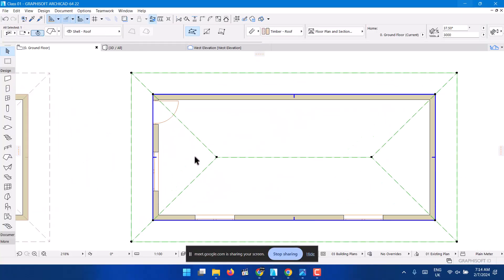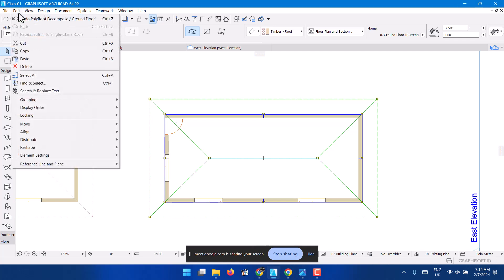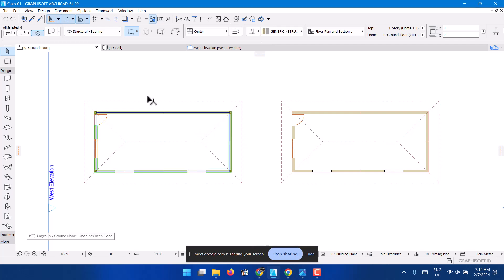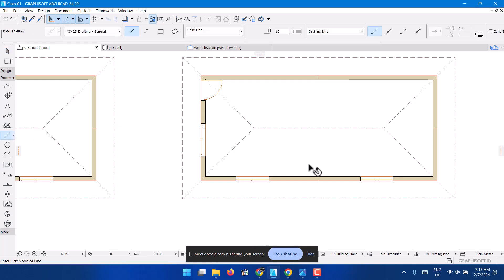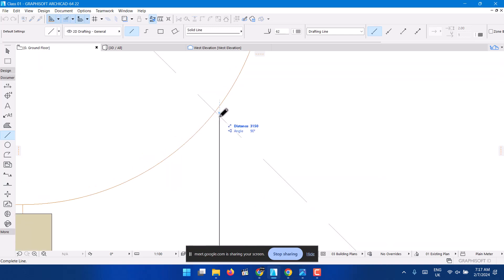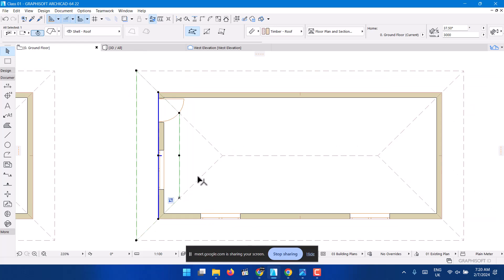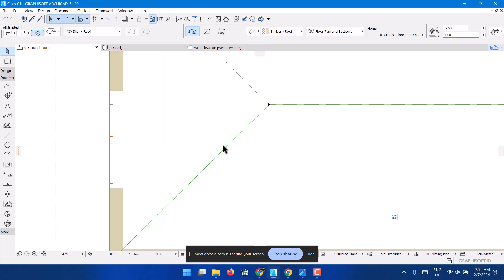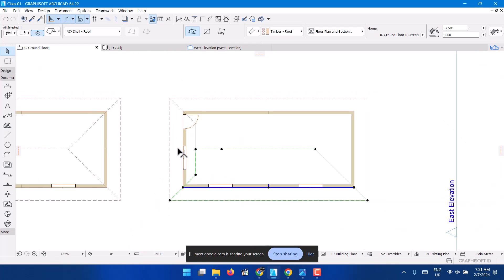How to Design a Hipped Roof in ArchiCAD for Beginners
Learn how to design a gable roof in ArchiCAD with this step-by-step tutorial for beginners. Master the basics of roof design in ArchiCAD and create stunning architectural projects.